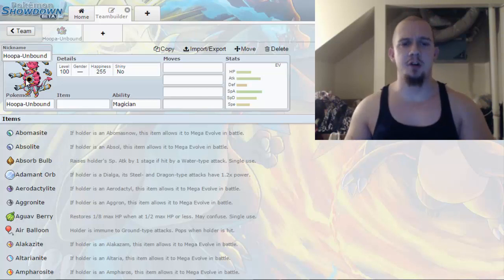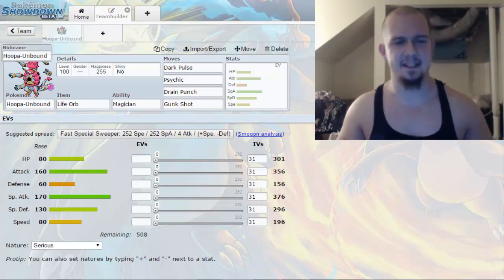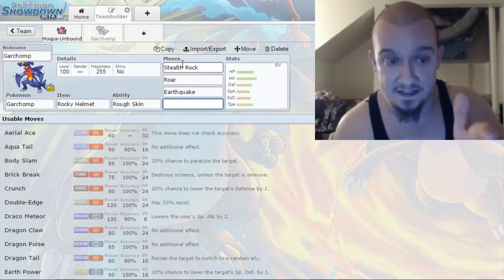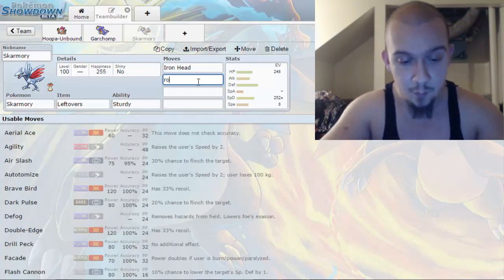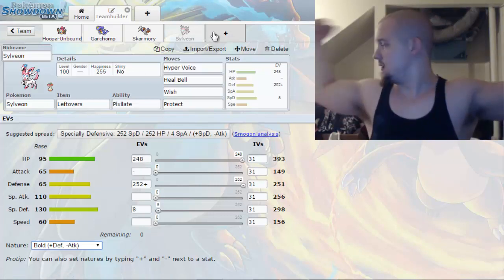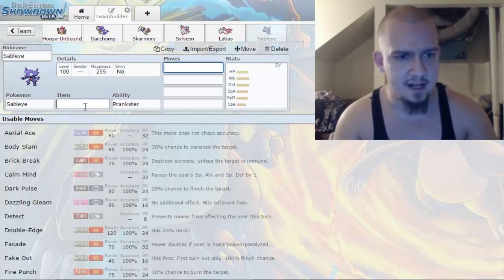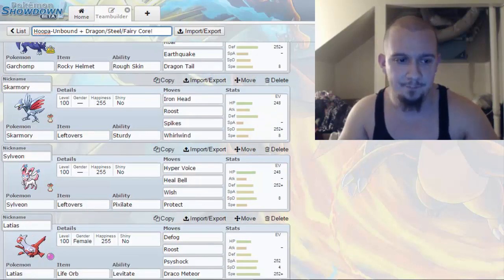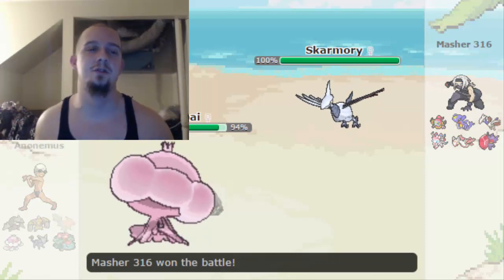Hoopa-Unbound Team Building! :]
I decided to bust out a long awaited part of my channel, that being Beam Building! Please rate honestly as this IS my 1st live team building video and I do my best to explain the roles of each Pokemon! :]